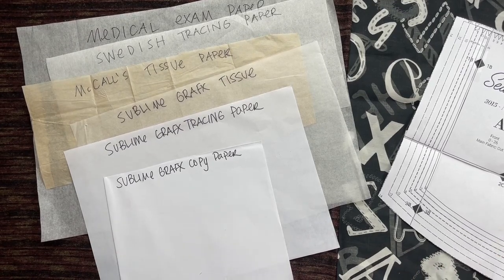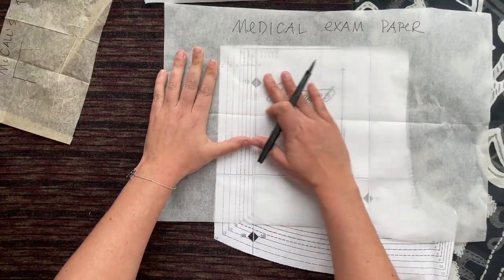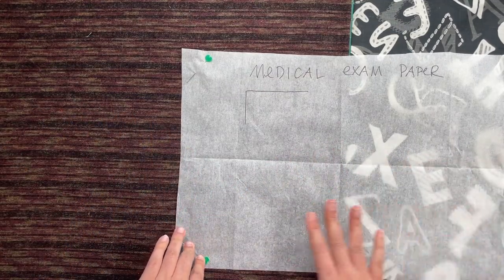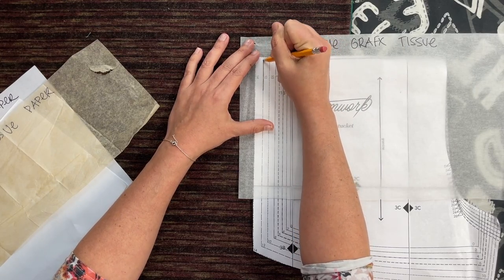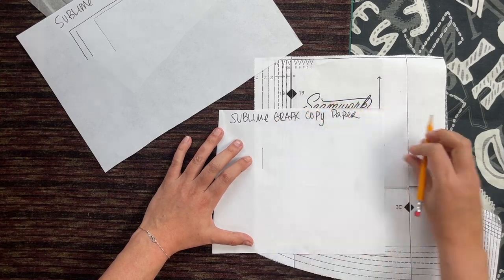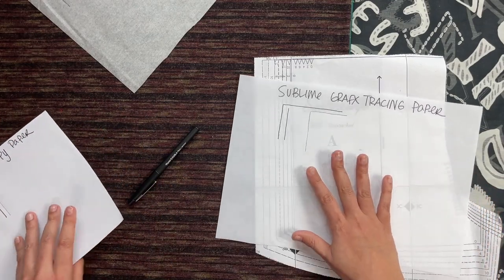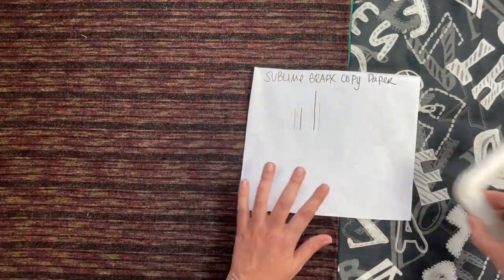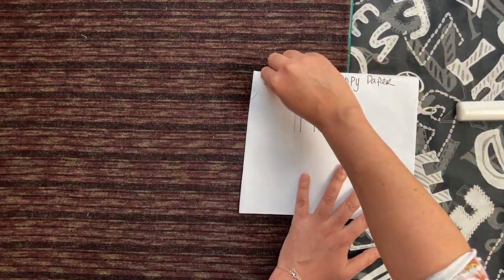The Great Sewing Pattern Paper Experiment!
I was never good at science, but I love a good experiment. So, today I'm taking a look at SIX different sewing papers and analyzing their performance. We will be looking at how easy the are to draw on, their transparency, how they perform on fabrics, and their pinnability! Watch this video to nerd out over sewing pattern papers with me!

Swedish Tracing Paper
Medical Exam Paper